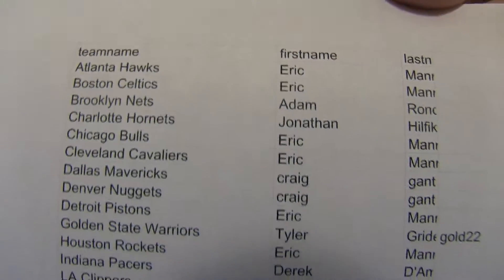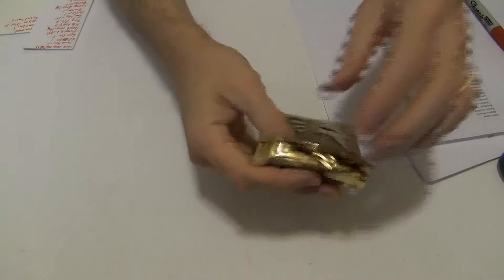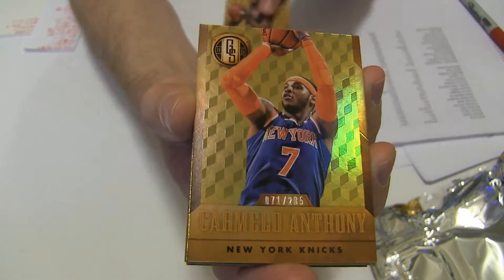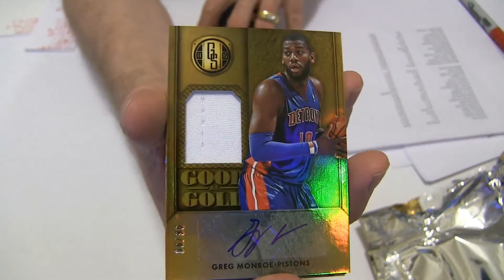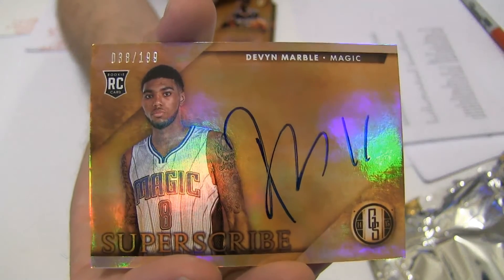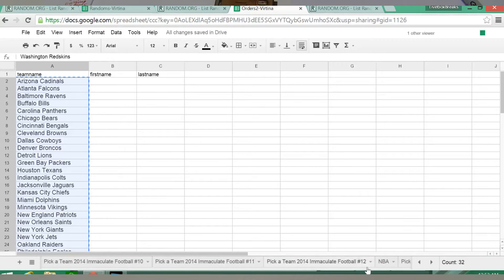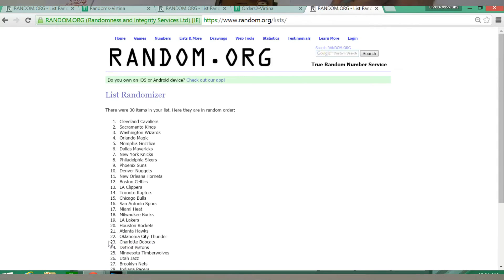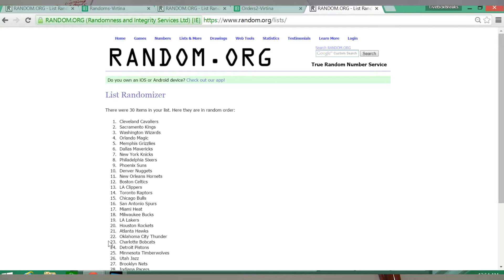2014-15 gold standard #22